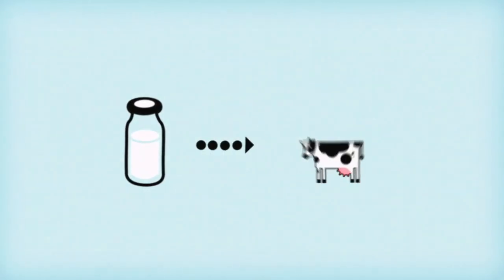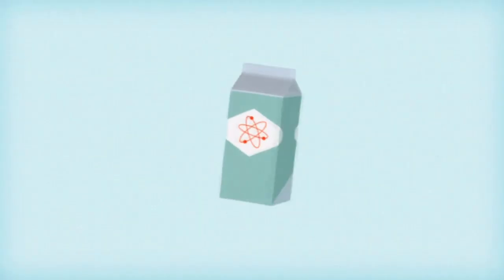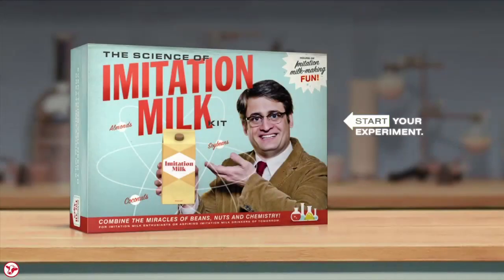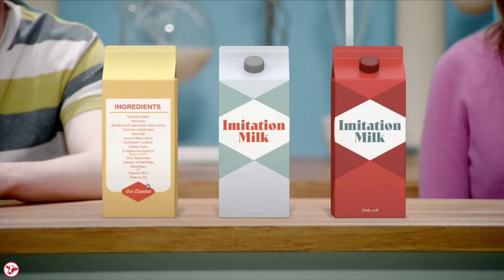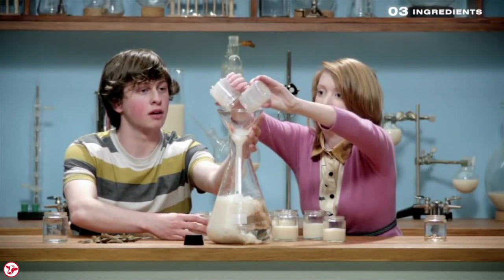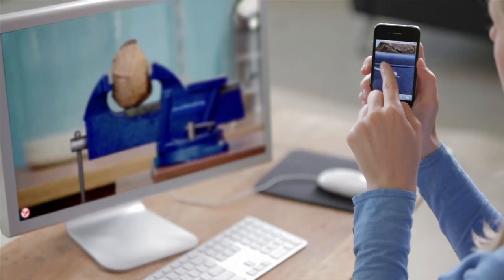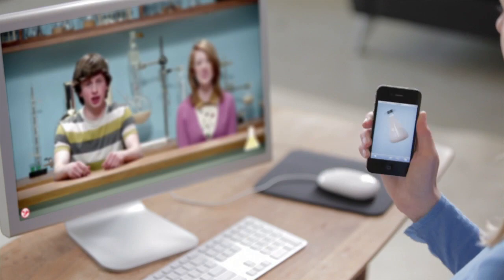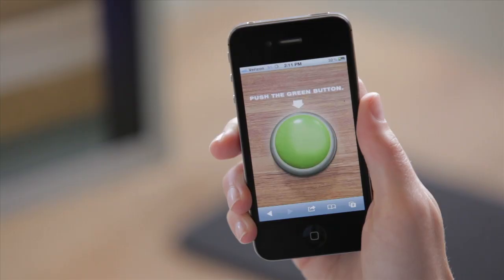Science of Imitation Milk Experience